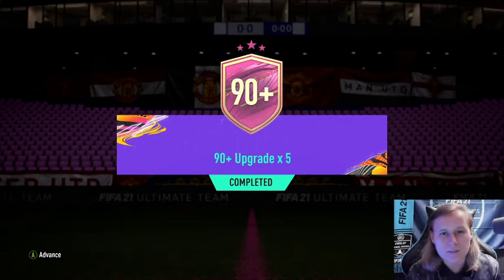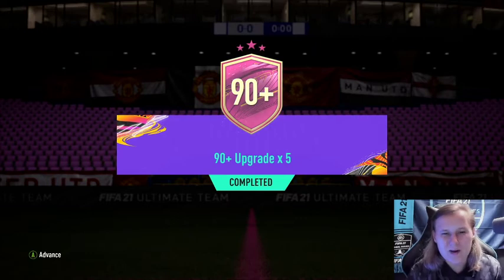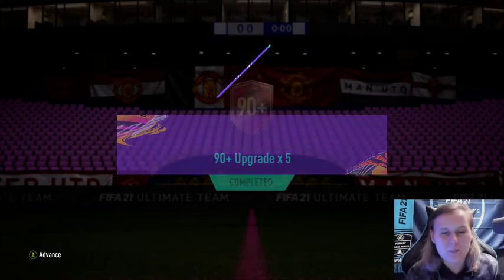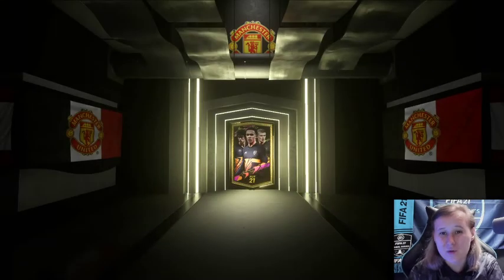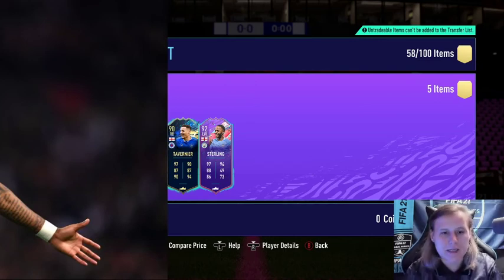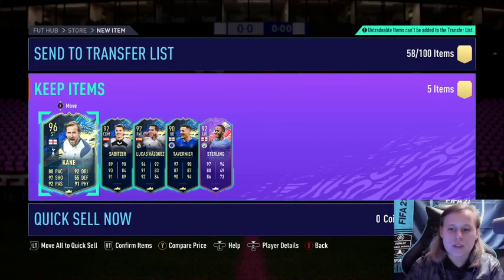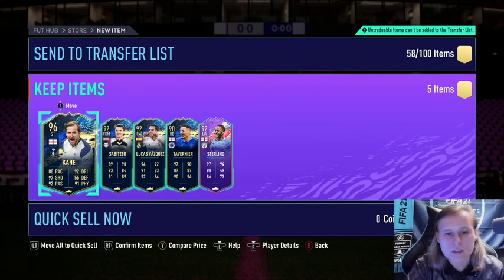OPENING A 90+ UPGRADE X5 PACK! WE GOT A 96+ TOTS FIFA21​​​​​​​​​​​​​​​​ ULTIMATE TEAM